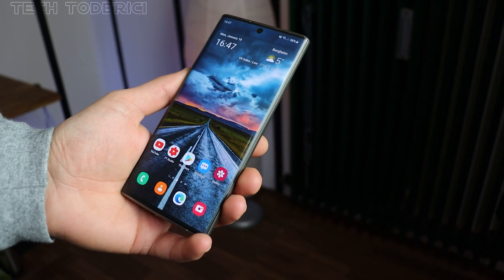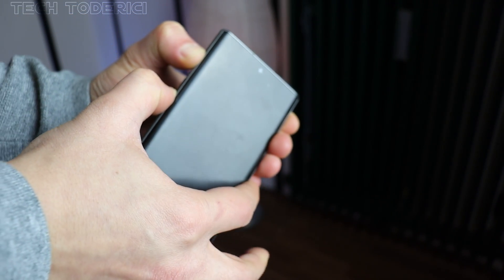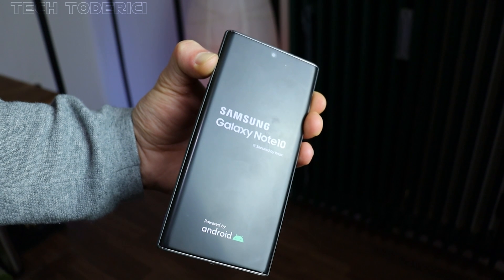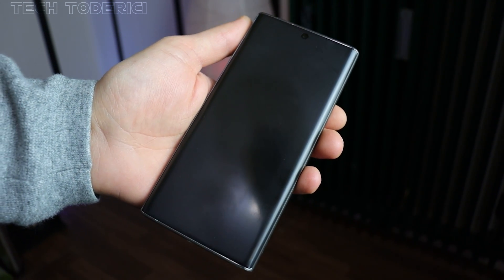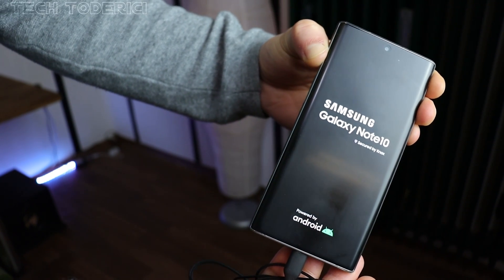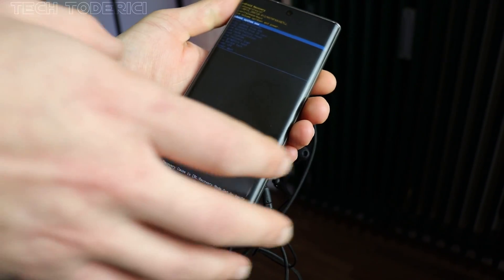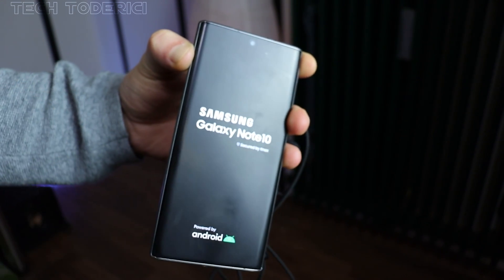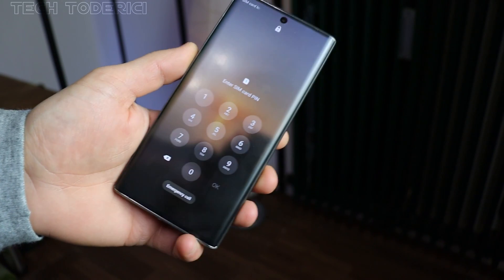Samsung's Android 11 Bug FIX - How To Enter Recovery Mode One Ui 3.0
One UI 3.0 is pretty good, but bugs are normal to appear.

Camera used:
-- Canon 250D / SL3